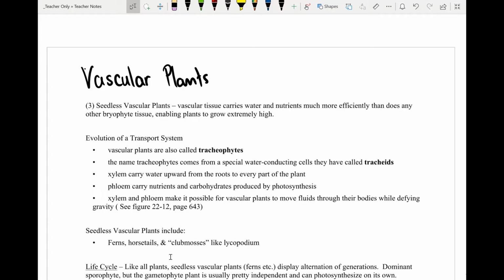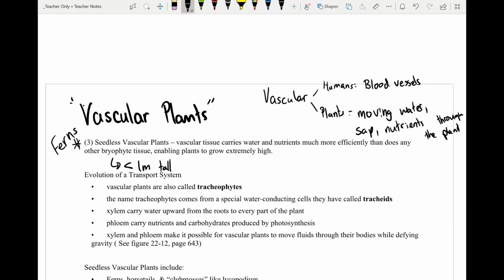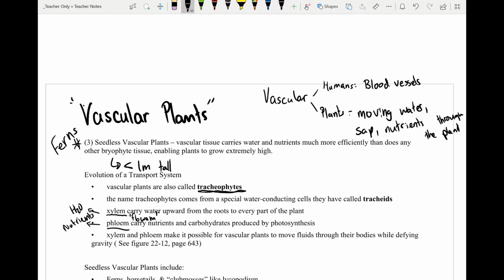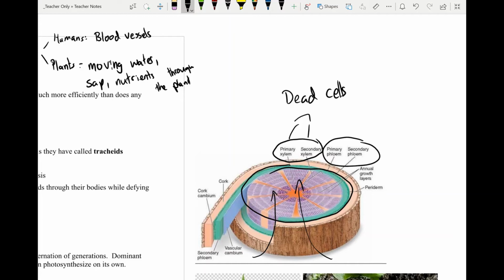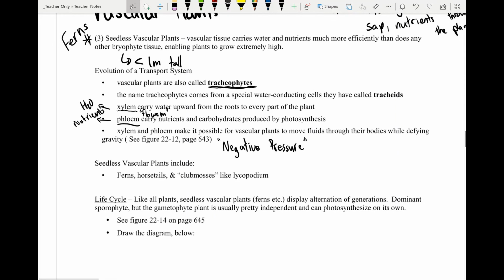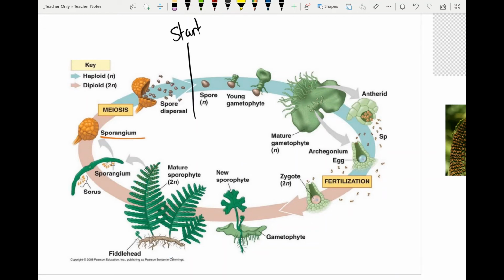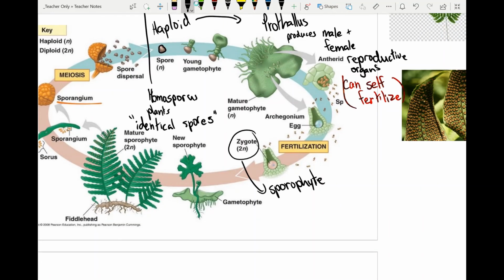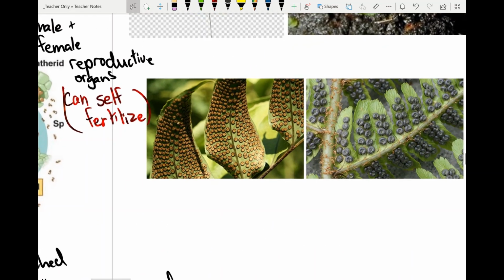22 part 4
Good morning everyone! For this lesson I am talking all about Vascular plants; specifically ferns. Enjoy!